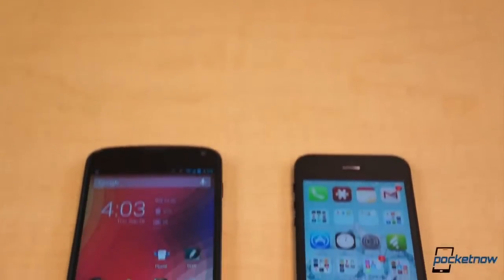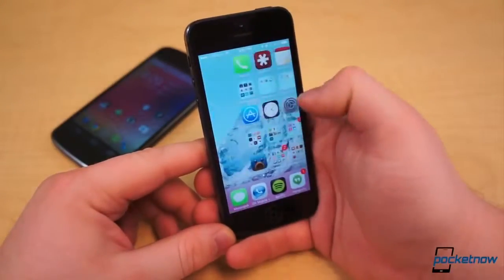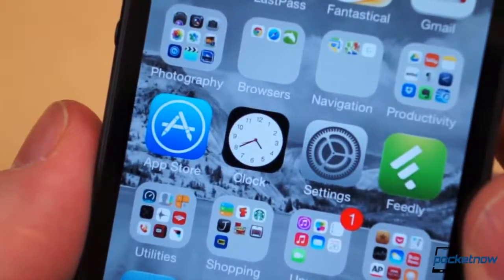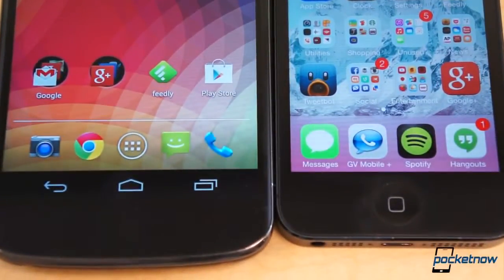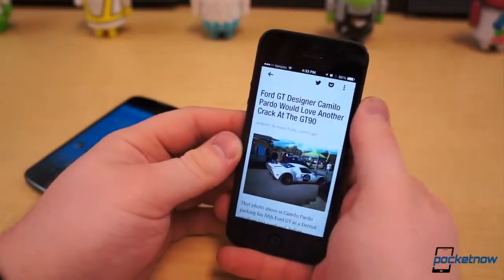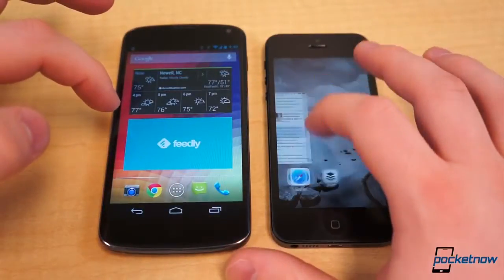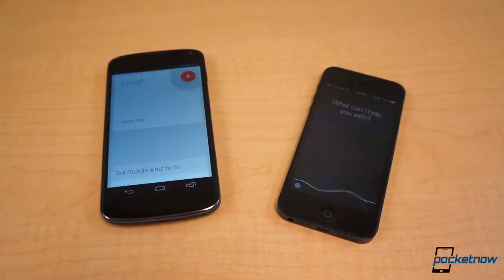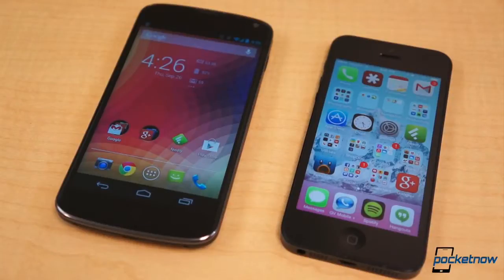iOS 7 vs Android 4 3 Jelly Bean